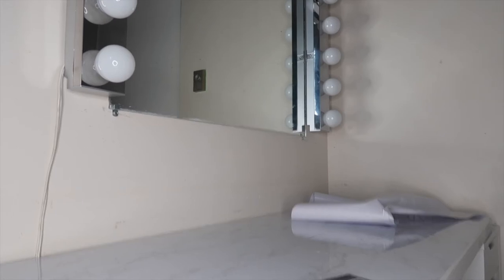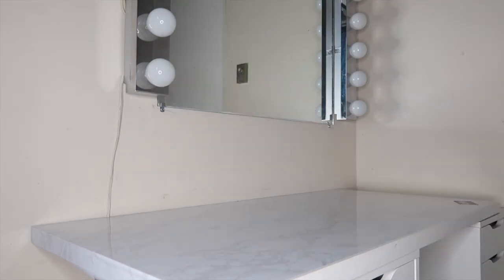DIY MARBLE DESK FOR LESS THAN $10.00! SUPER EASY DIY 2020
Hey guysssss! 💗

Today I am sharing with you how I made my desk have a marble tabletop for cheap I am so happy with how it turned out and hope you enjoy! Have fun marbleizing!